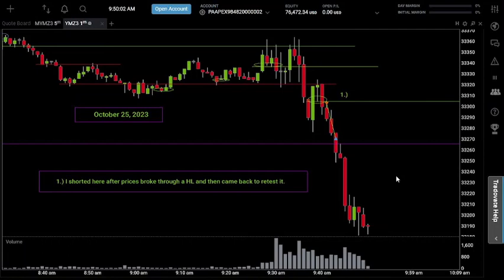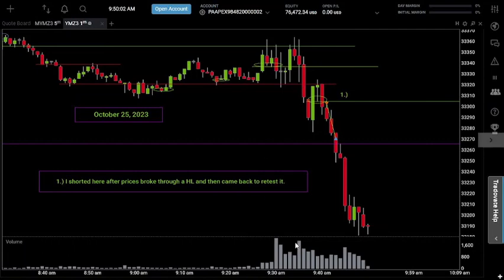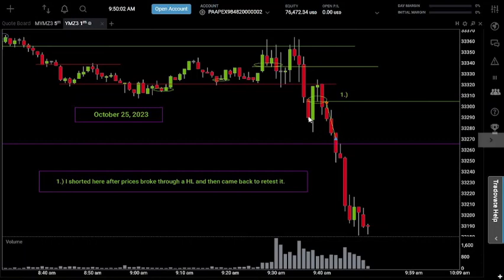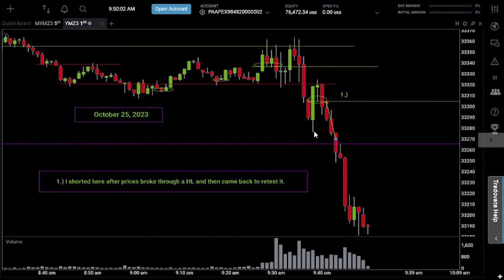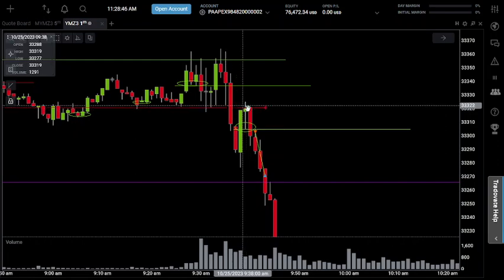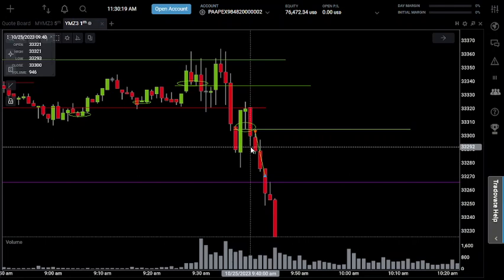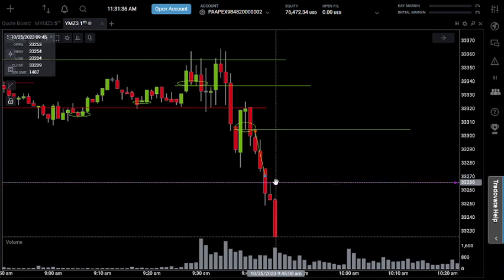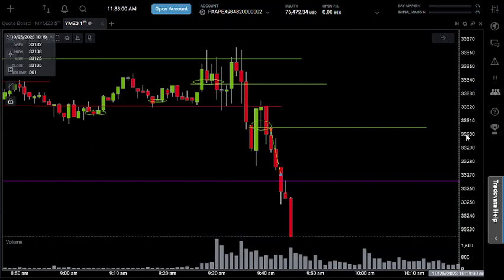Shorting Down Into Yesterday's Closing Price : Trading My Funded Account Day 11 |10.25.23| (YMZ3)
Hey traders! Today I made good use of yesterday's closing price with the one trade that I took today. Lets break down all of the factors that led to this trade! Here's what happened today:
00:00 - Intro
00:12 - Today's Key levels. Yesterday's closing Price = $33,266
01:06 - Bearish Sign #1 - We formed a double top here at the top of the consolidation range.
01:42 - Bearish Sign #2 - A high volume candle pushed prices back down to the range's lows.
02:19 - This is why this area isn't a valid Higher Low.
02:47 - Bearish Sign #3 - The selling continued as prices broke out in a very convincing fashion.
03:23 - Bearish Sign #4 - Prices spiked down to Y.C.P but missed it by just 10 points.
05:01 - Bearish Sign #5 - The buying momentum faded as soon as we hit the prior breakout area.
05:57 - This is an example of a HL that is formed over the span of only 1 individual candle.
07:03 - Bear Sign #6 - This candle opened at its high and moved lower for the rest of the candle.
08:00 - All of the signs above eventually led to me shorting here at trade#1. I held this to Y.C.P.
09:25 - Final Thoughts. I need to continue focusing on trading higher lows ONLY. Discipline is key.